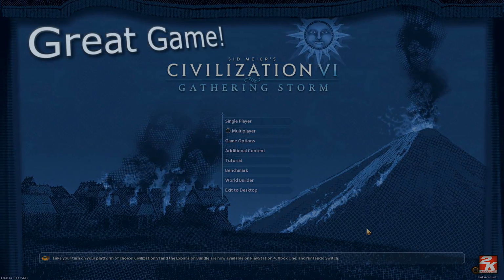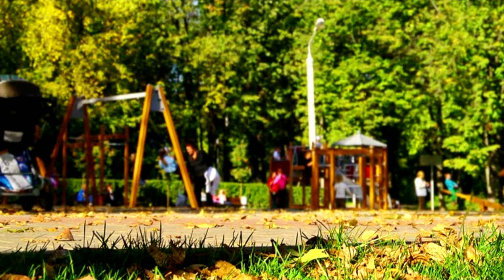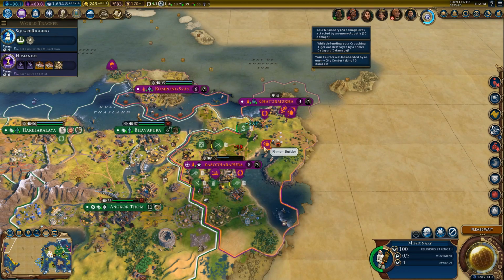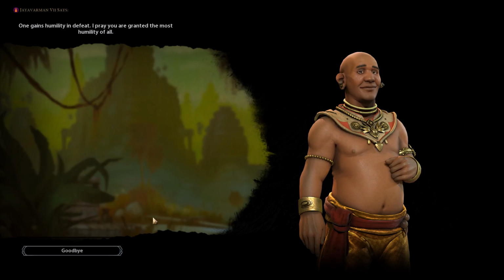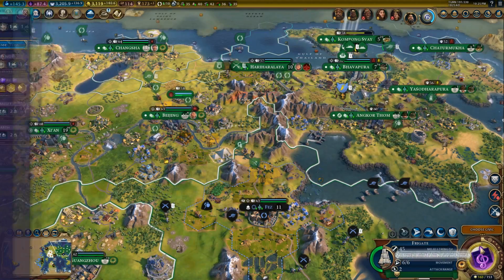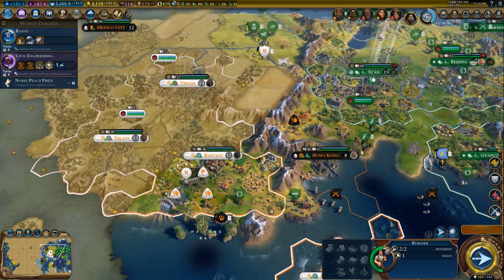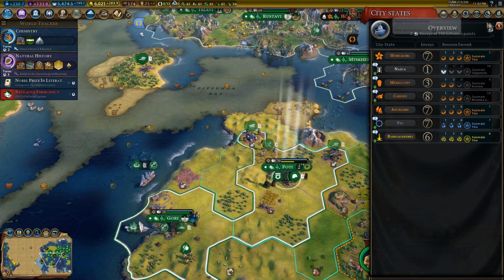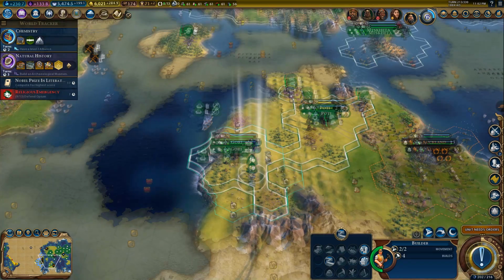Civilization VI is a Perfectly Balanced Game... Except When It's Not.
The developers of Civilization VI made a huge mistake when they failed to play-test the "Settler" difficulty option. This setting is basically a "god mode" exploit, because it's practically impossible to lose the game no matter how poorly you play. And I'm DEFINITELY not playing on a lower difficulty just to pretend I'm good at a game for laughs. That would... that would be... shut up.

Apollo Rifs.